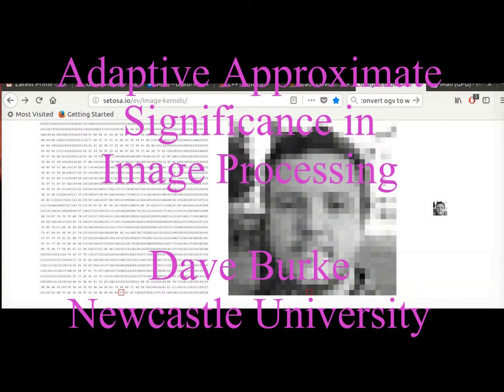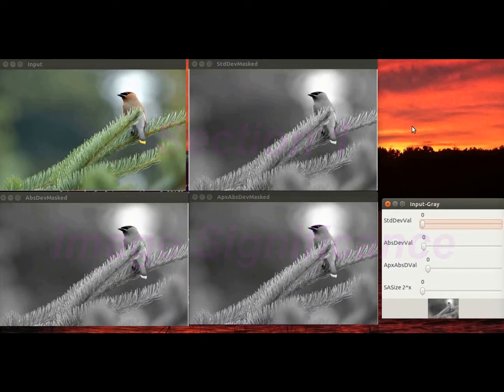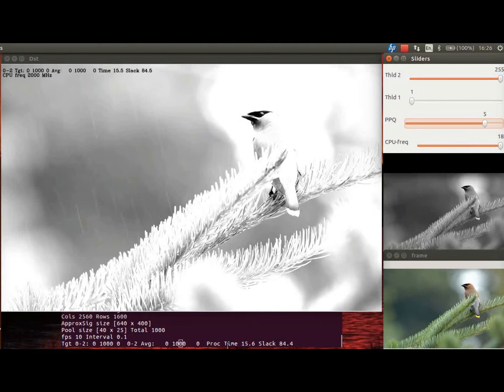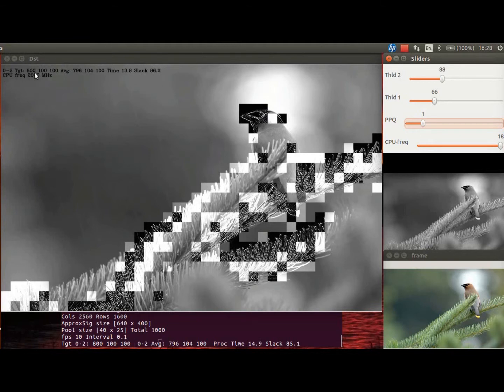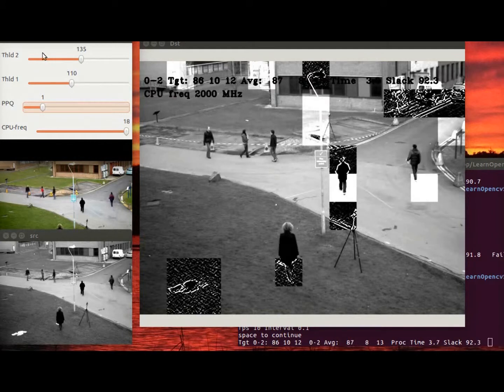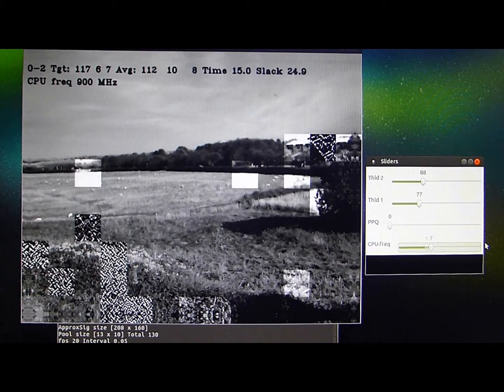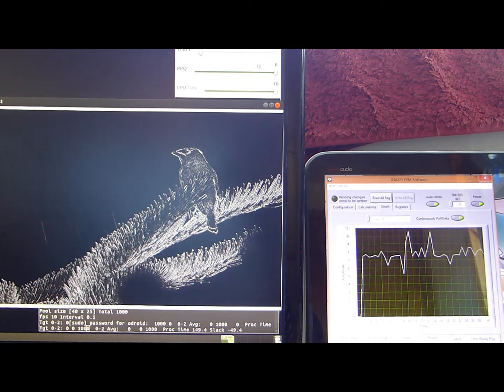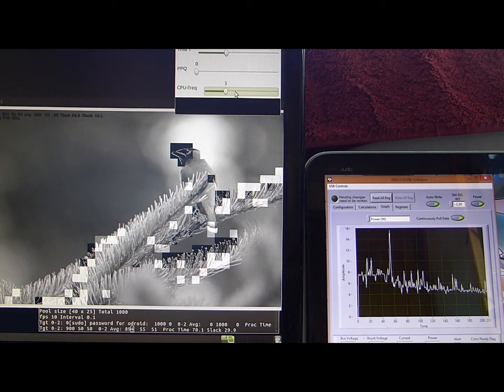How does Approximate Significance Image Processing work?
The previous short movie shows what the demonstration software can do. This video is around 19-20 minutes and it explains how we can derive significance and how we can the pick out three levels of significance, low, medium and high. We can then apply different levels of accuracy of image processing to the medium and high areas while leaving the low significance areas alone.